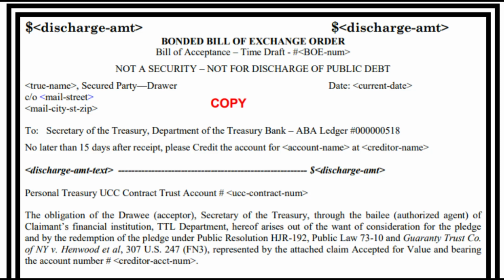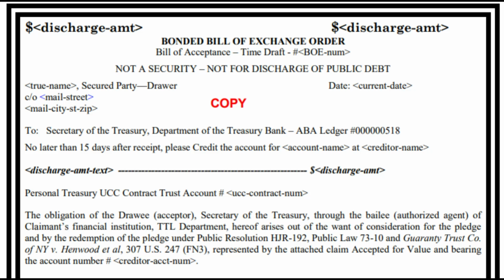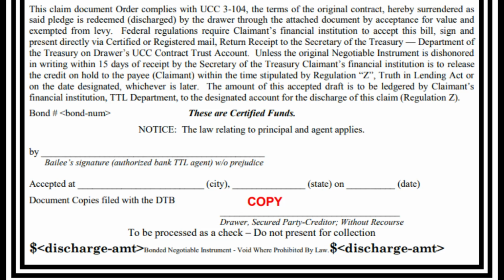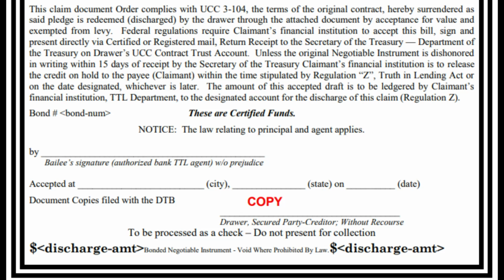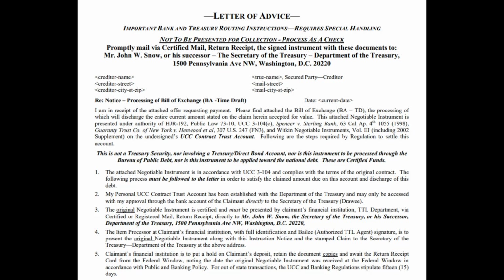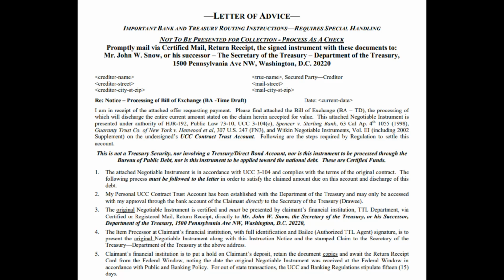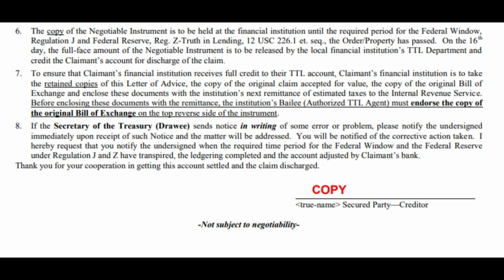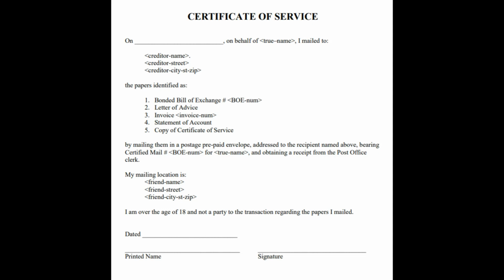Bill Of Exchange. 4. " Certified Funds" Explained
VEHICLE / BOAT / MORTGAGE TITLE SERVICE, STARTING 3/3/2023 - $1500.00 -
                                                                SOVEREIGNPRODUCTIONS369.COM
                                      You get copies of everything I file, and I'll walk you through
                                                                the actions to take at the county.
                                                                and what to file in the newspaper,
                                                                while you wait for your title as well.
                                       UCC -1 & UCC 3 Private Trust Creations and Filing $350.00
                                                                         EMAIL WITH INQUIRIES -
                                    OR TO GET ON THE WAIT LIST - Free A4V for HOSPITAL, (S.B.A.)
                                            SMALL BUSINESS LOANS, TAXES, STUDENT LOANS,
                                                     AND HOSPITAL BILLS OVER 10K - NO LIMIT

                                           SEND FRONT AND BACK OF THE BILL IN PDF FORMAT
                                                     TO THE ABOVE EMAIL - ATT* TONY-TOONE